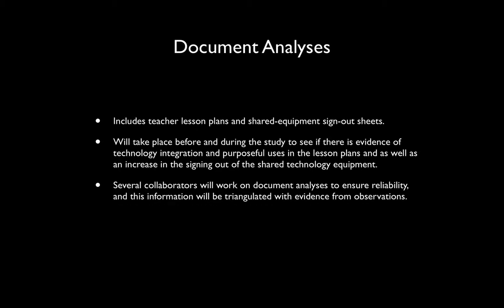Research Methods Glog Section